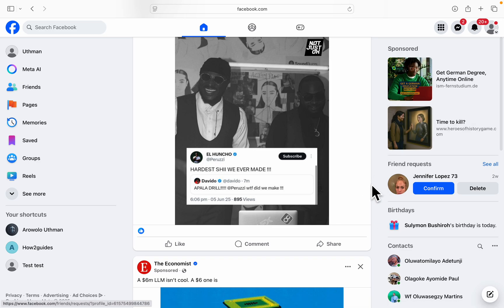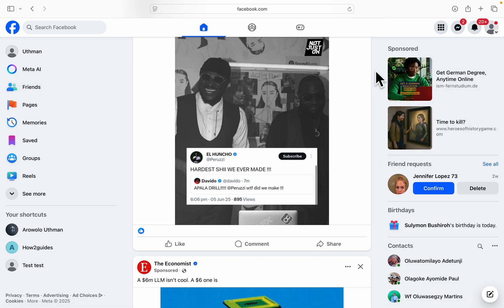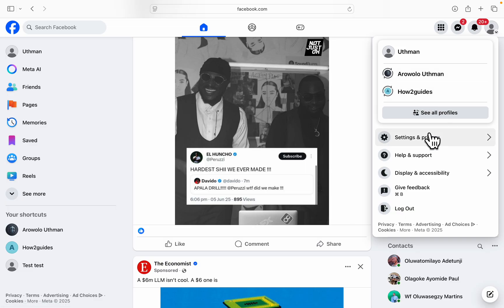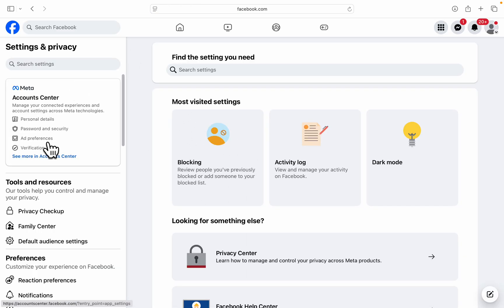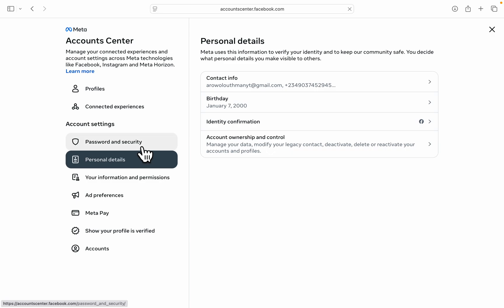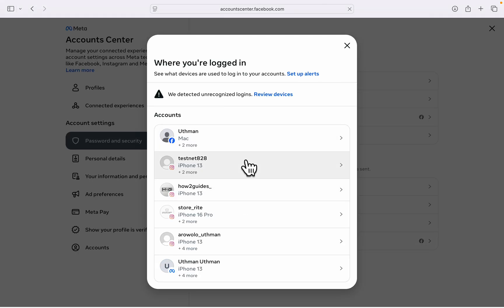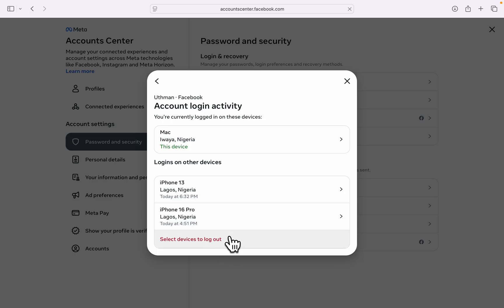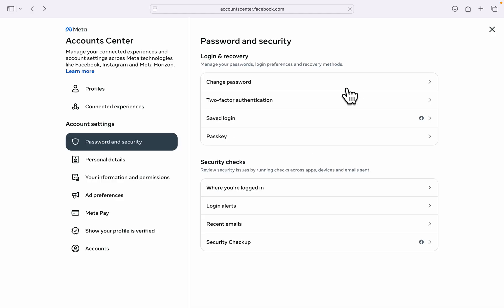How to Logout Facebook from Other Devices on PC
Learn how to logout facebook account from other devices or how to logout of facebook on all devices pc in this video.

How2Guides